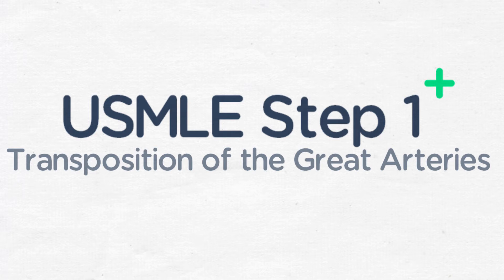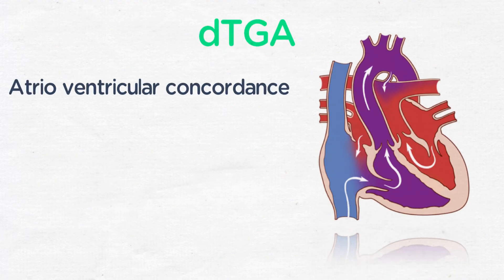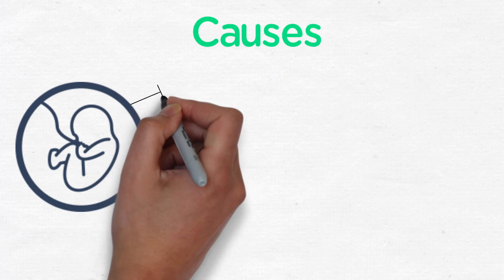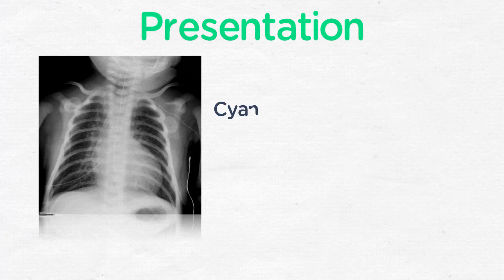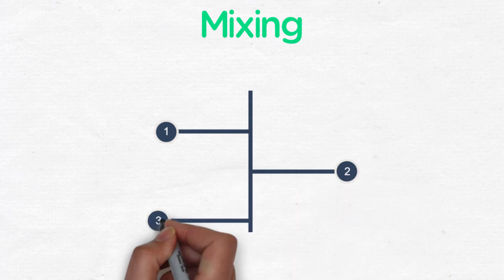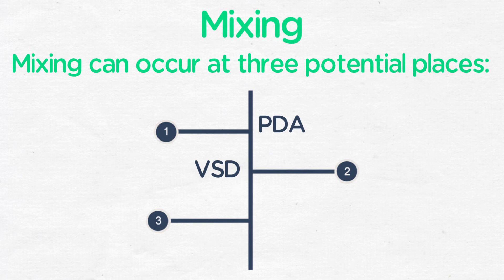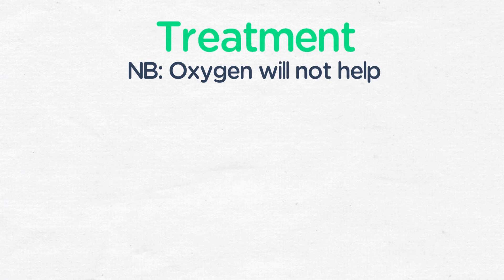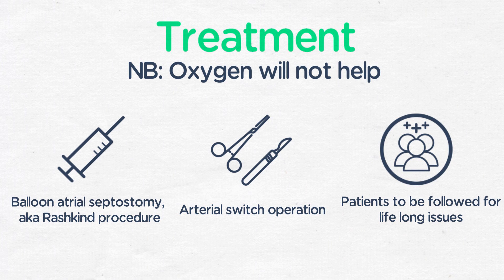USMLE Step 1: Transposition Of The Great Arteries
Dr Robert Elder is an Assistant Professor of Pediatrics and Medicine at Yale School of Medicine. In this video he discusses transposition of the great arteries.